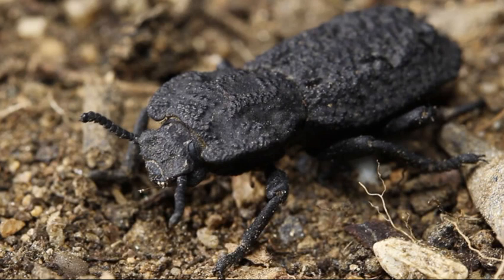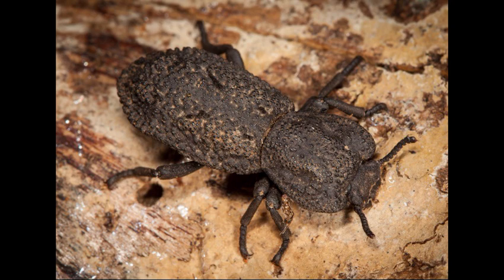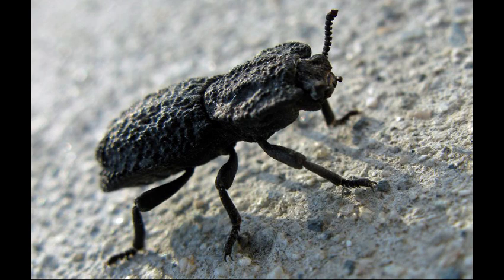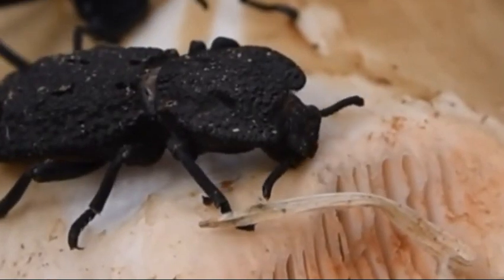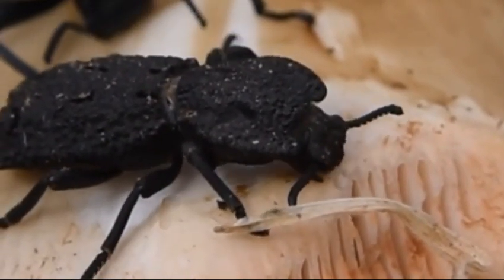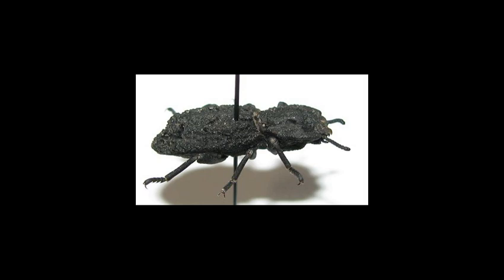Bug of The Week - Diabolical Ironclad Beetle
Mushroom video Courtesy of Tim Robinson